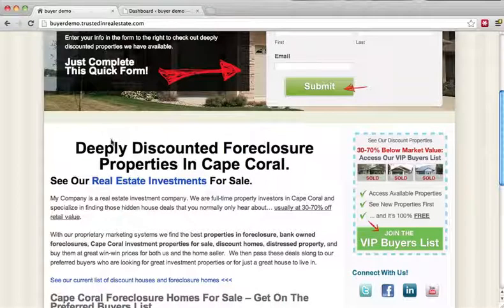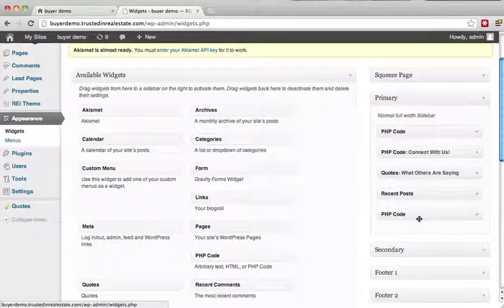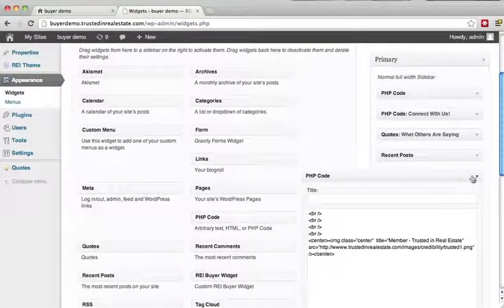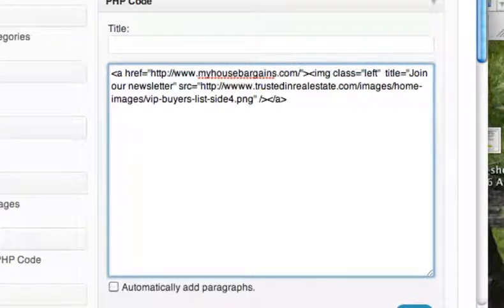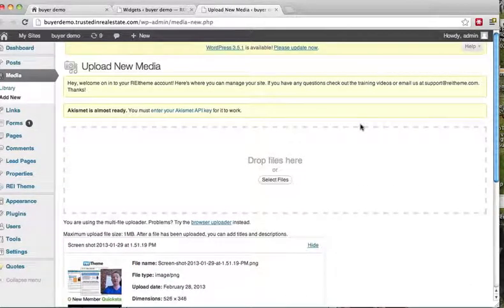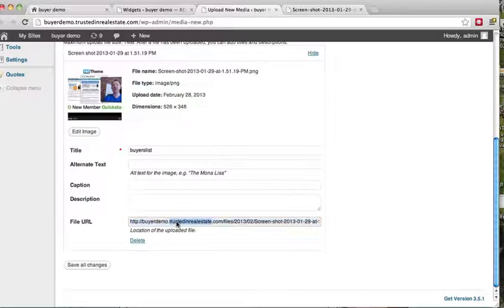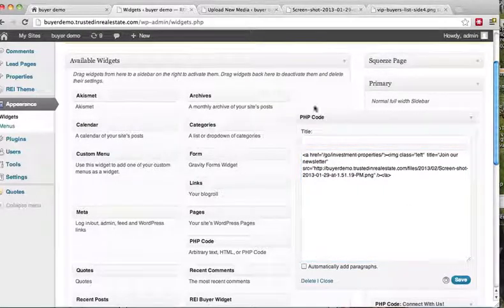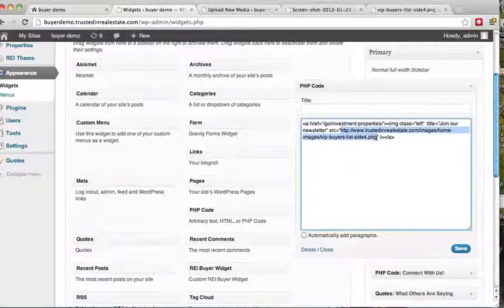Changing The Image In Your Sidebar - REItheme Tutorial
- This video walks you through how to update the image in the right sidebar of your website if you want.